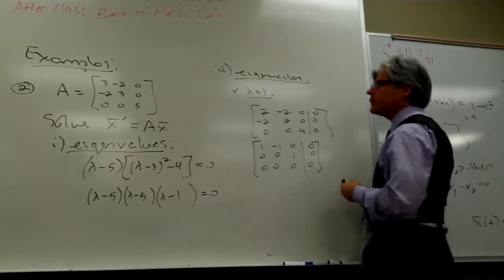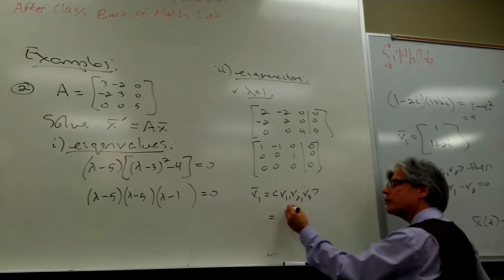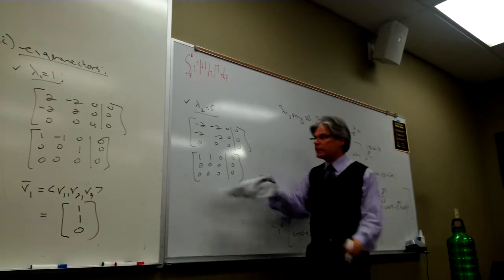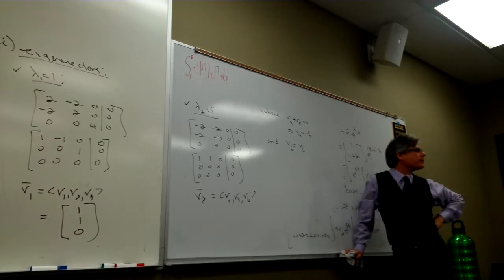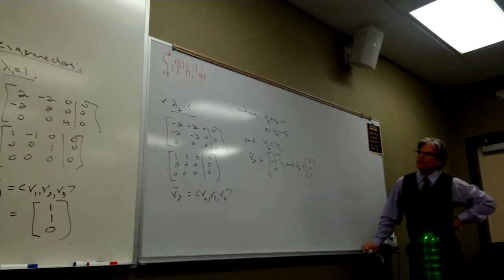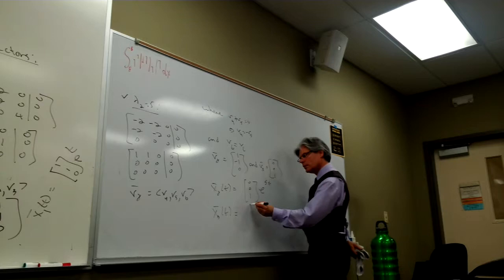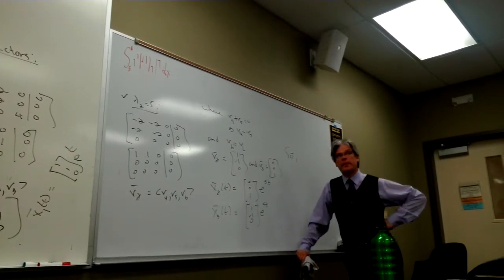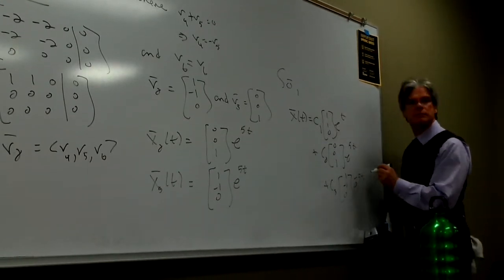math 33 7 4 part 2